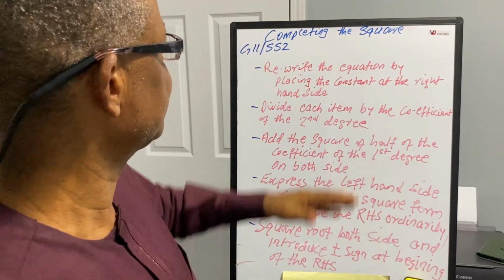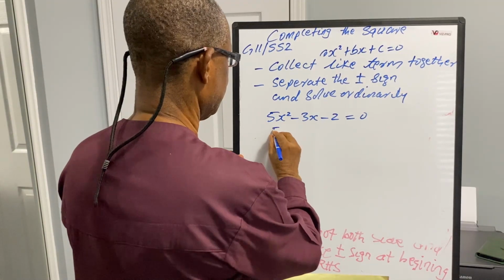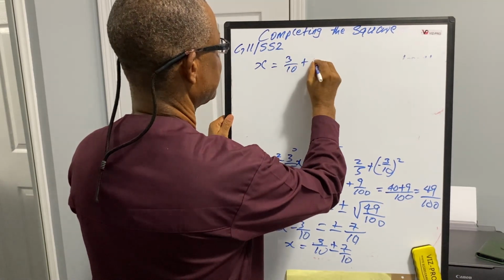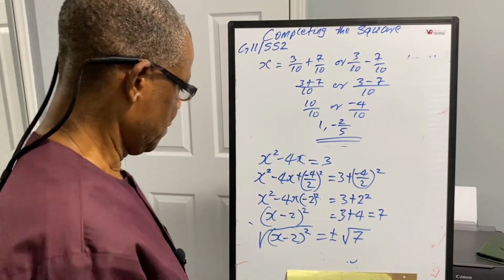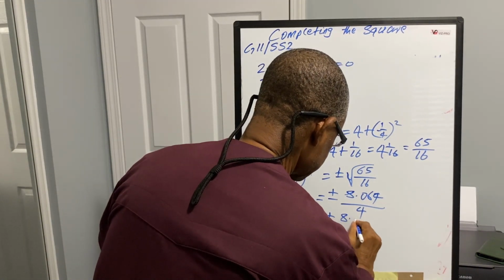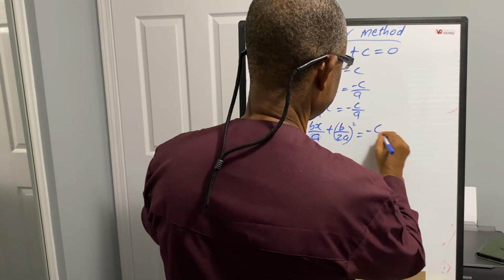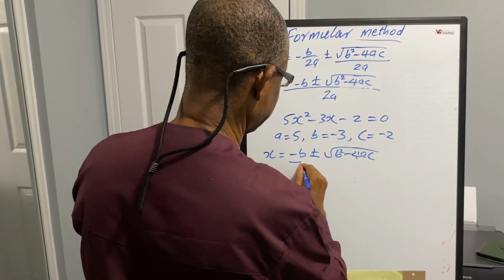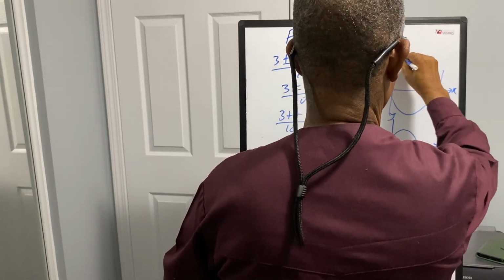WEEK 2 - GRADE 11 MATH TUTORIAL | COMPLETING THE SQUARE - Sir_MATHS